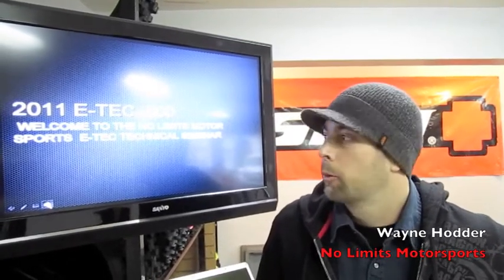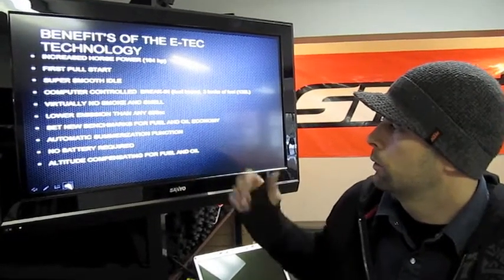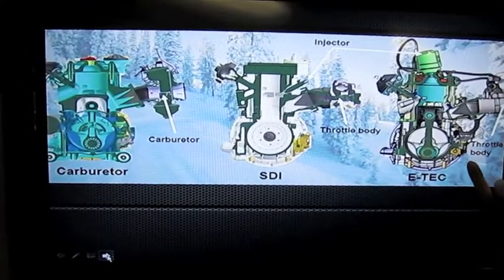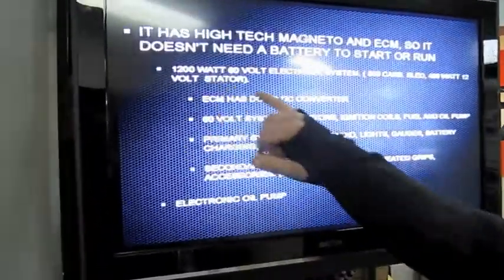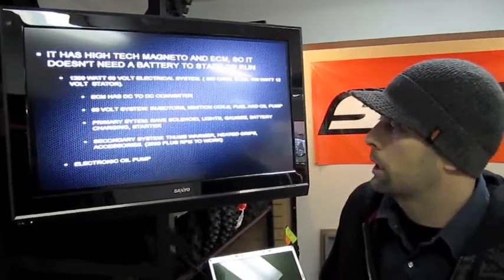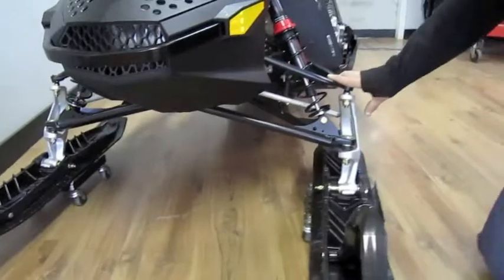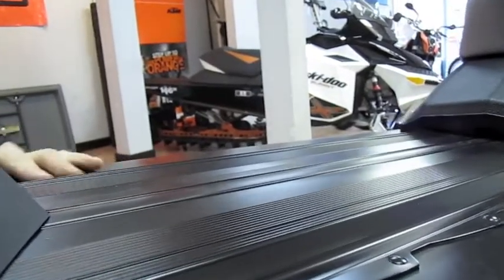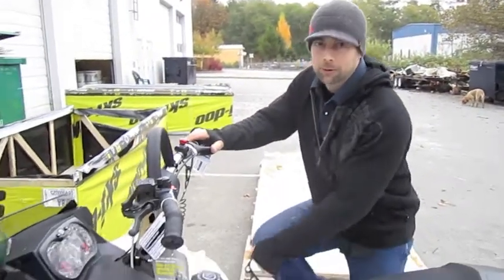NoronaLife.com - Ski-Doo E-Tec Motor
Find out a little more about the new E-Tec from Wayne Hodder, No Limits awesome mechanic!